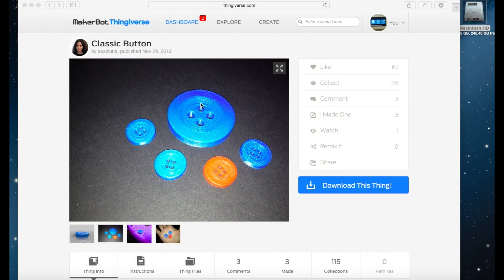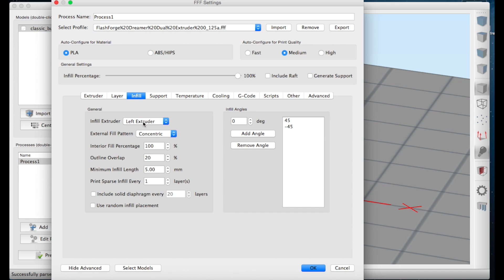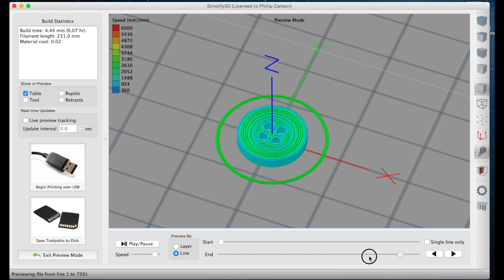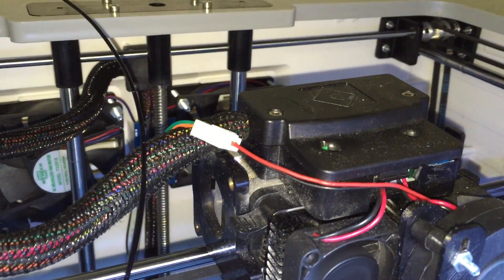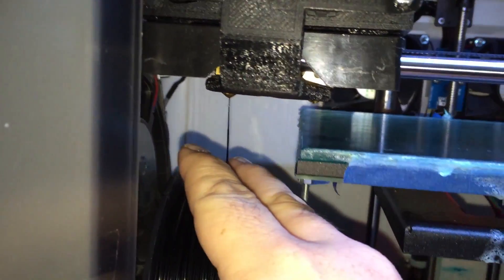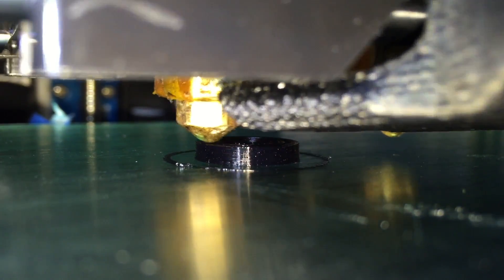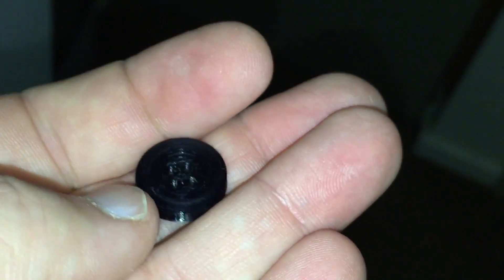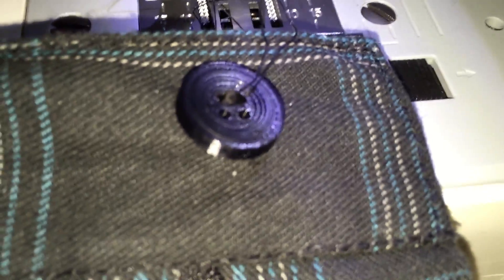Flashforge Dreamer - Simplify3D printing a button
This is a video showing the process involved to print an object from Thingiverse, using Simplify3D, then printed on my Flashforge Dreamer